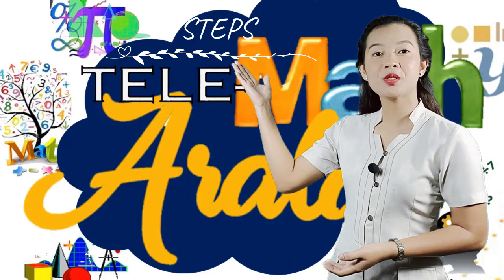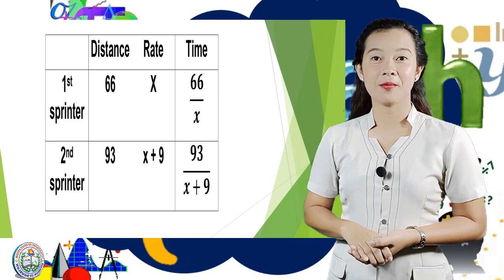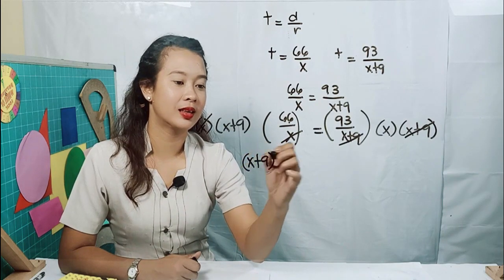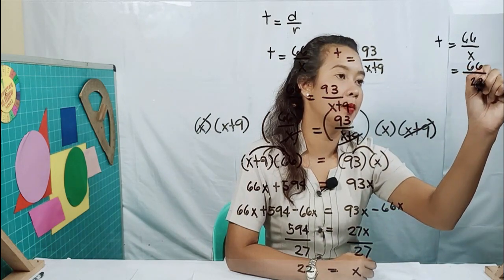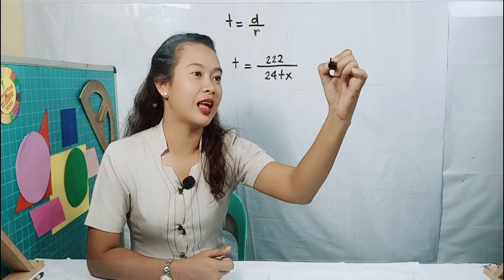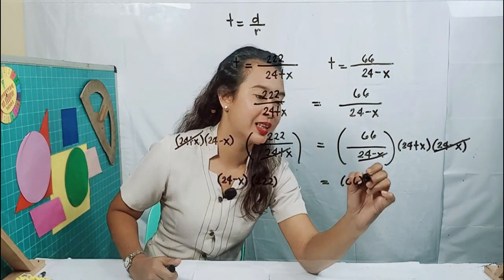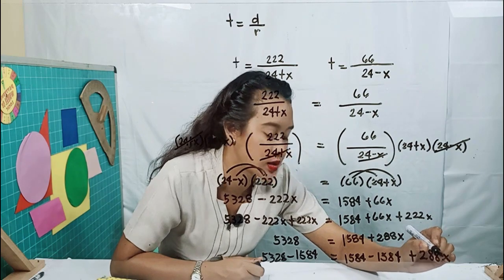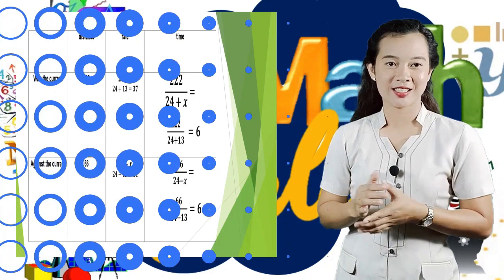Solve Real-life Problems involving Rational Functions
Solving Real-life Problems involving Rational Functions with Teacher Ann